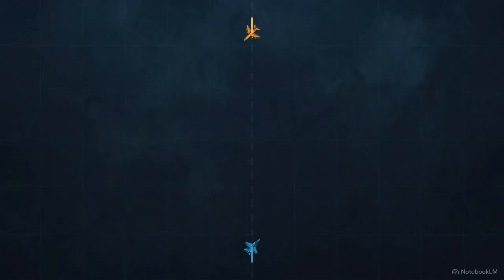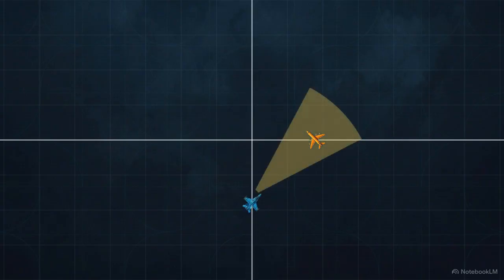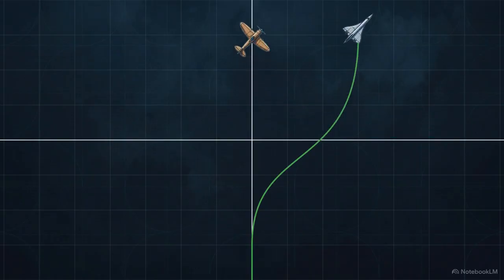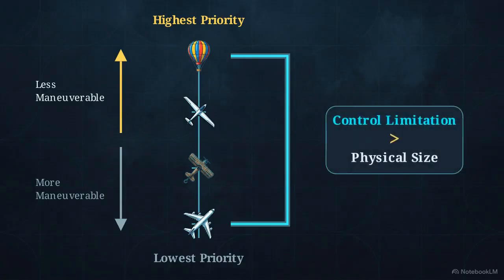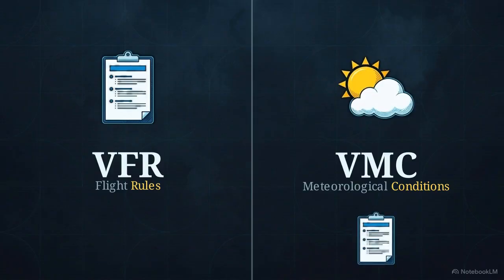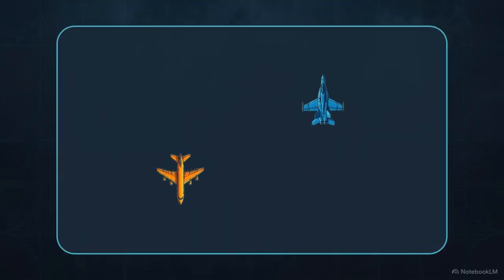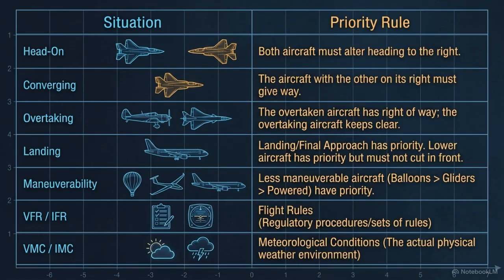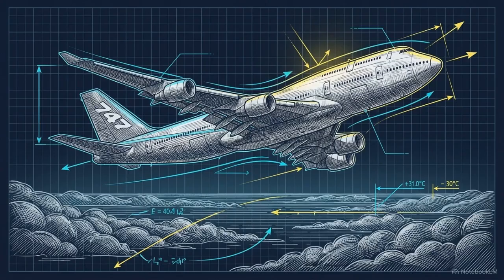Right-of-Way Rules That Pilots Get Wrong | Collision Avoidance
Rules of the Air is one of the most important topics in DGCA Air Regulations. In this video, Captain Aero explains right-of-way rules, head-on traffic, converging aircraft, overtaking, landing priority, less manoeuvrable aircraft, VFR, VMC, IFR, IMC and common DGCA exam traps.

If two aircraft are approaching head-on, who turns first?
If traffic is on your right, who gives way?
Does the bigger aircraft always have priority?
Is VFR the same as VMC?

These are simple-looking questions, but they can easily become exam traps.

In this video, you will learn:

Meaning of Rules of the Air
Pilot-in-command responsibility
Collision avoidance
Head-on aircraft rule
Converging aircraft rule
Overtaking rule
Landing priority
Less manoeuvrable aircraft priority
VFR vs VMC
IFR vs IMC
Common DGCA exam traps
Quick revision for Air Regulations

Inside Captain Aero Study Hub:

Free notes preview
20 free aviation MCQs
DGCA video lessons
Question Desk for DGCA-style MCQ practice
Flashcards for quick revision
Separate Master PDF product

Important pricing:

Question Desk / MCQ practice access: ₹499

Navigation & Instrumentation Master PDF: ₹299 separate product

The ₹499 plan is only for Question Desk / MCQ practice access. The Master PDF is separate and not included in ₹499.

Separation Methods and Minima Explained | DGCA Air Regulations

Captain Aero Study Hub:
Learn theory. Practise MCQs. Revise weak areas. Build exam confidence.

Want the complete visual revision kit for Navigation & Instruments? ✈️

I made the **Captain Aero Navigation & Instrumentation Blueprint** — a premium online-only revision guide for student pilots.

It covers:

✅ Navigation formulas
✅ Pitot-static instruments
✅ Gyroscopic instruments
✅ Compass errors
✅ VOR, ADF/NDB, ILS, DME
✅ GPS, RNAV, SSR, TCAS, GPWS
✅ DGCA-style exam traps
✅ Last-minute revision walls

Access is given manually to your submitted Gmail ID.